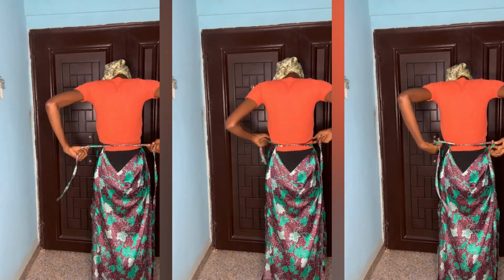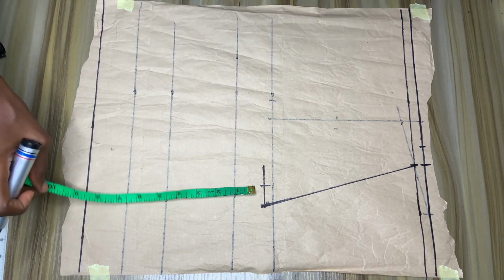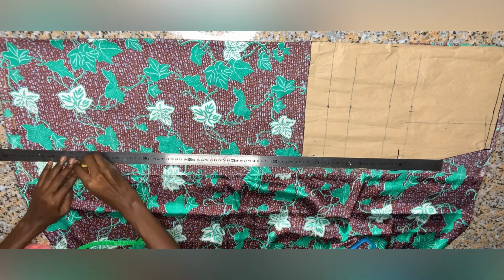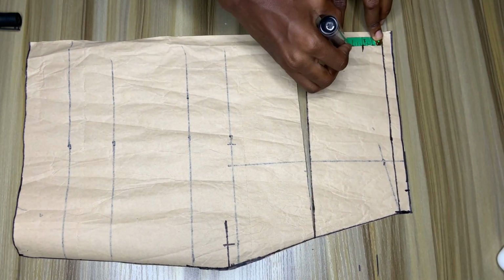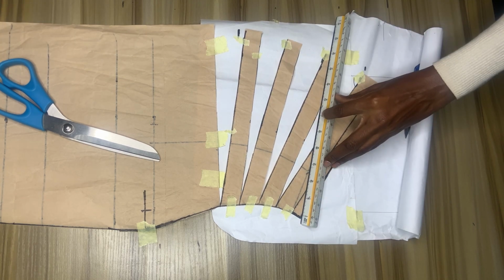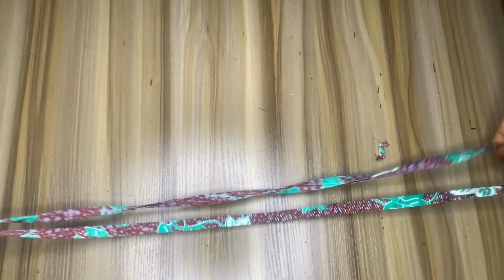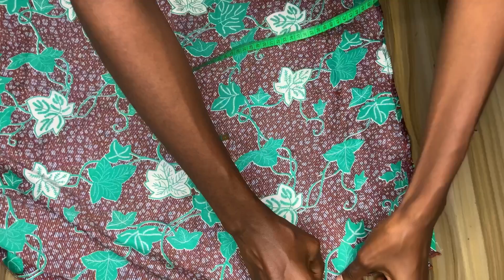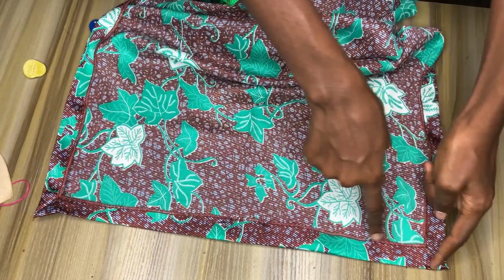How to make cowl skirt